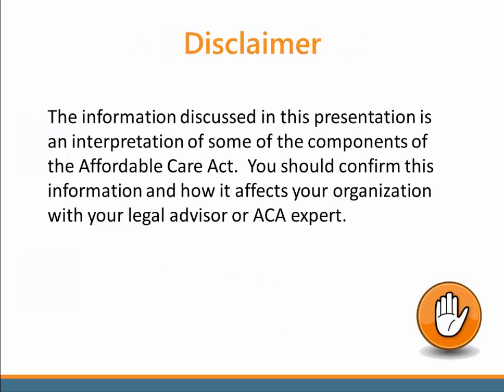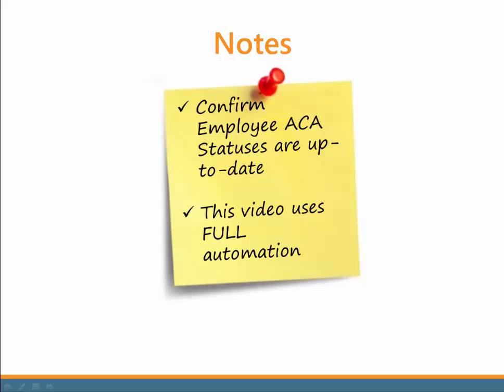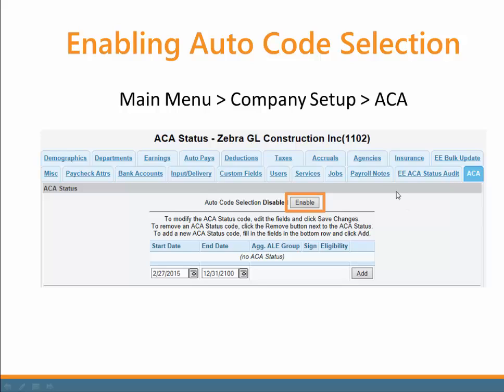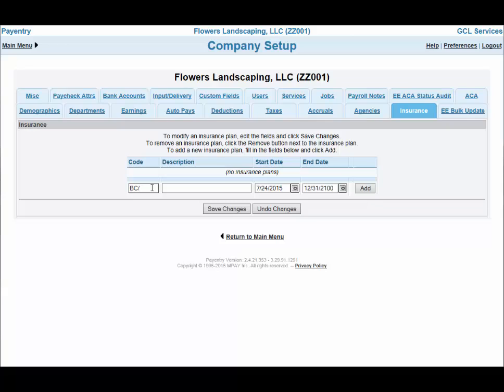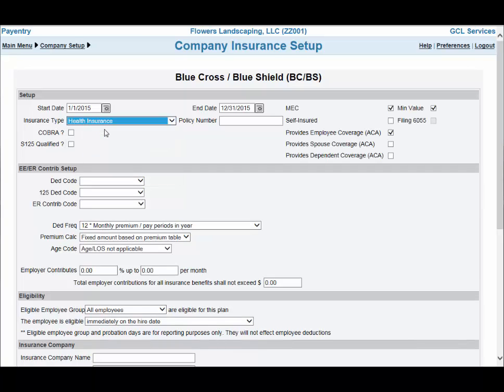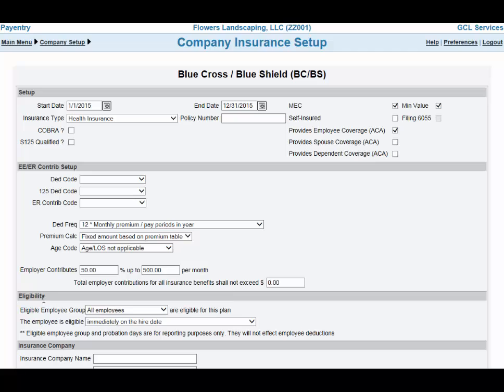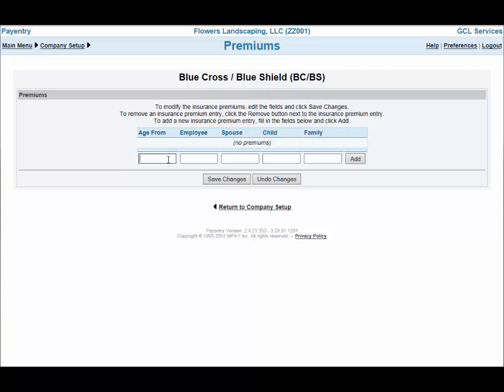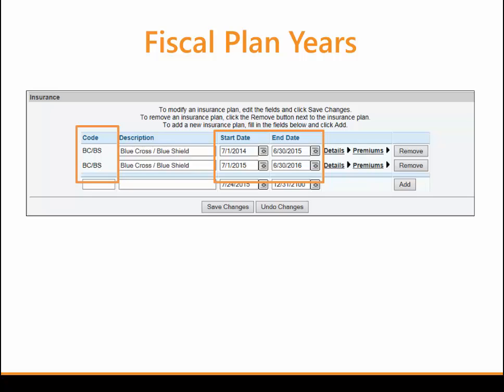ACA Auto Code Selection Part 2 Company Setup